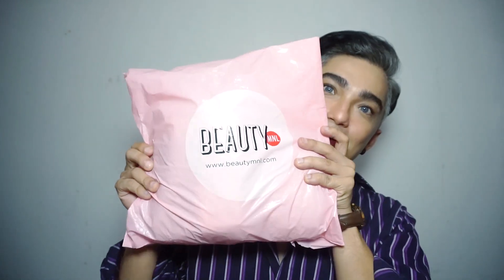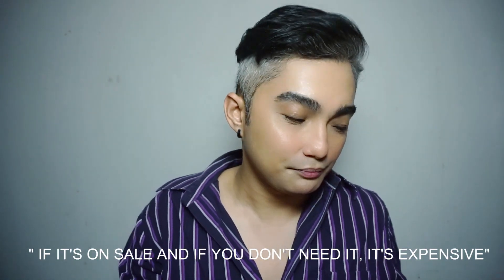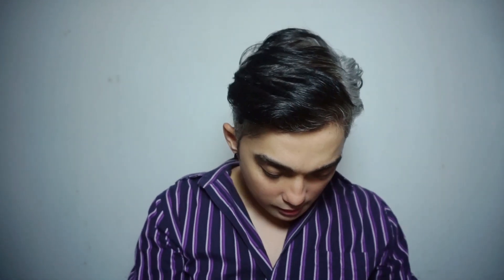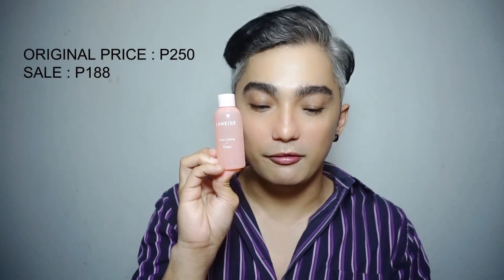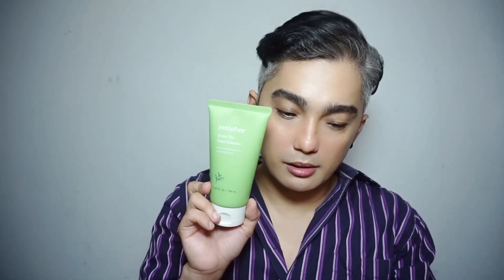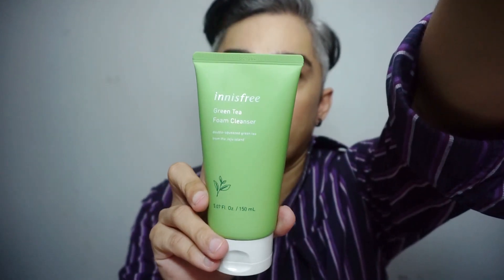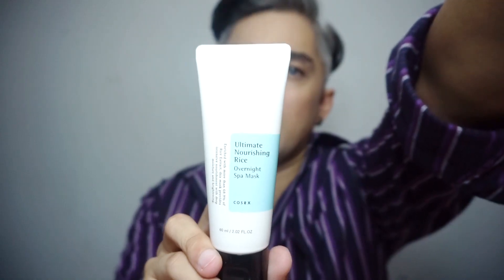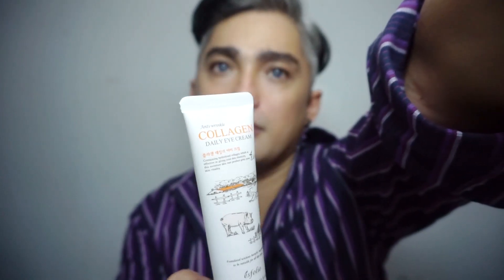BEAUTY MNL HAUL 2019 | Muke Gonzaga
It's my first time to order in Beauty MNL and it's 70 percent sale! So let see if i made a best deals on their products!